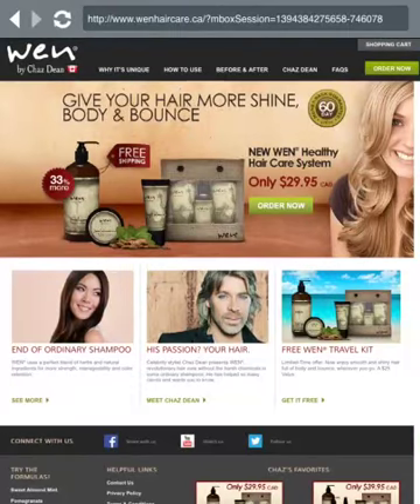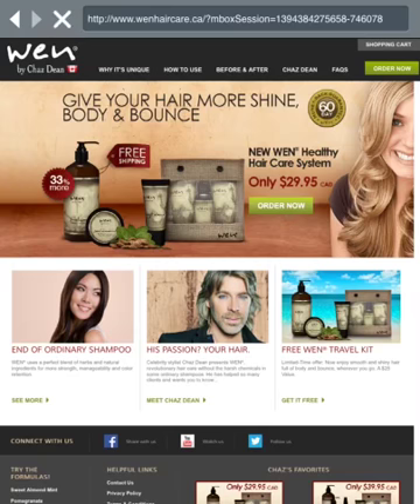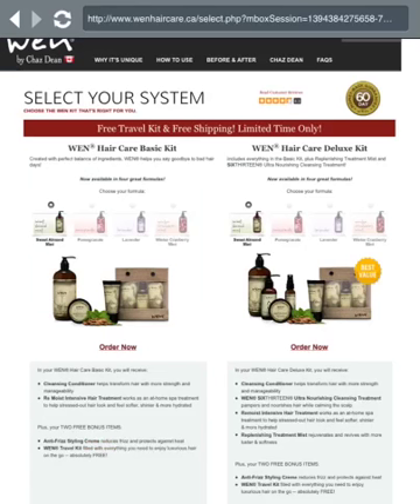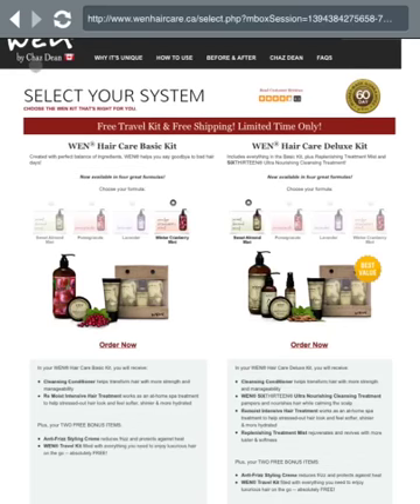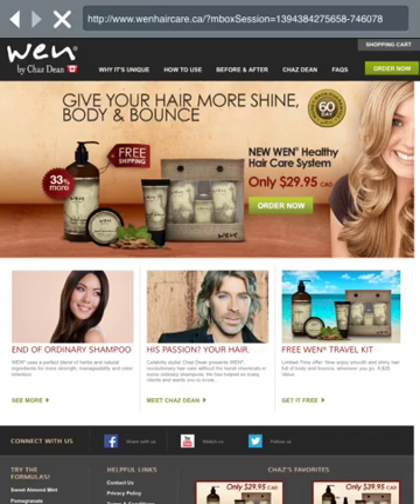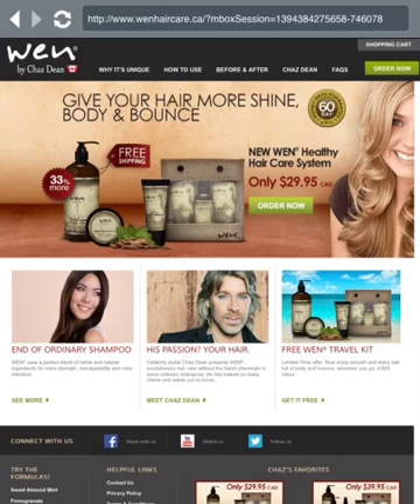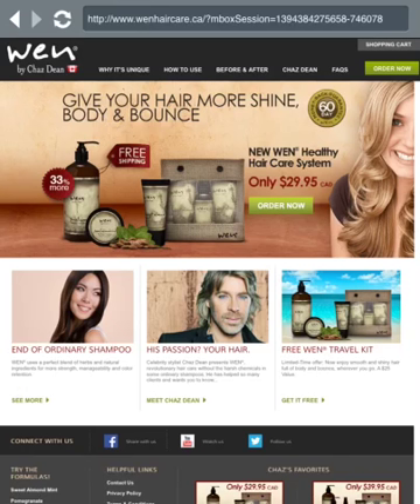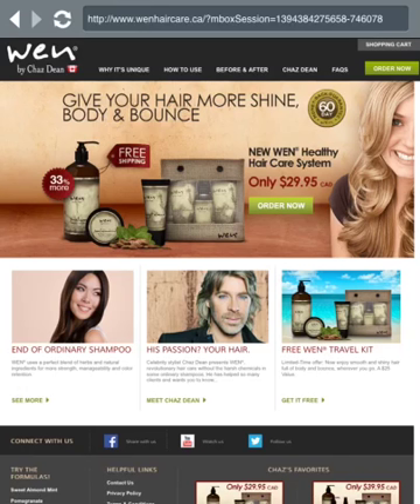Lacey Lovers review on WEN Shampoo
Our review on WEN Shampoo